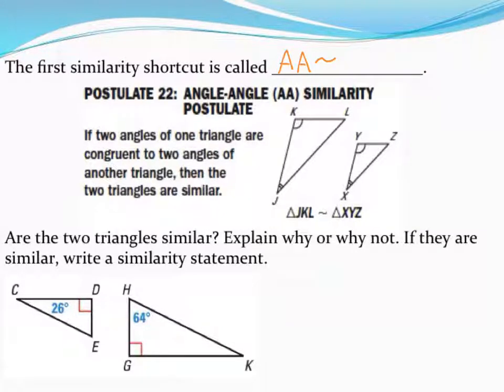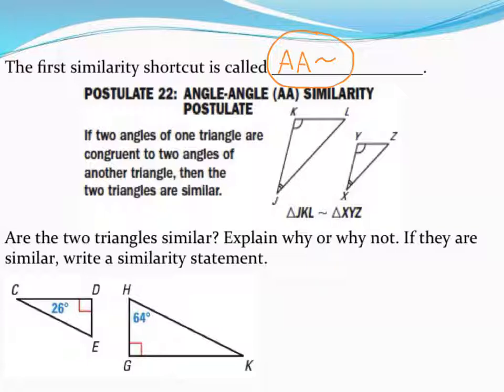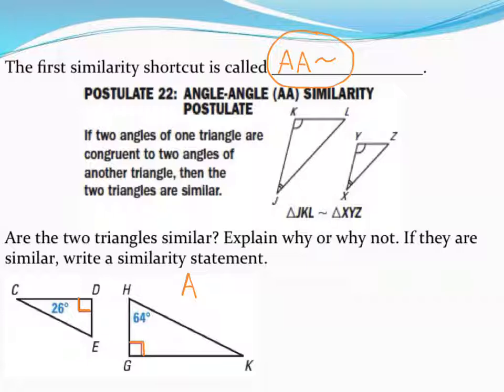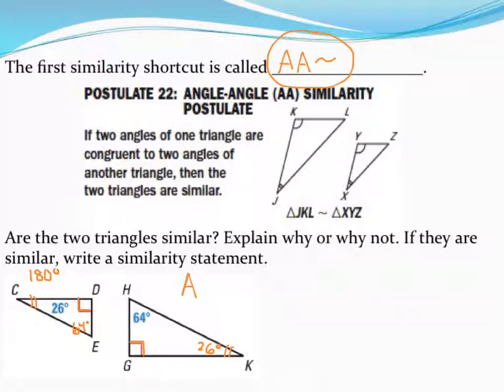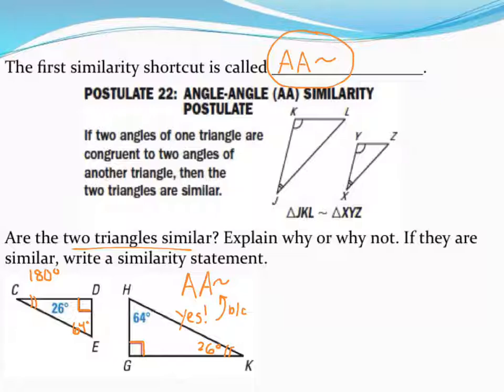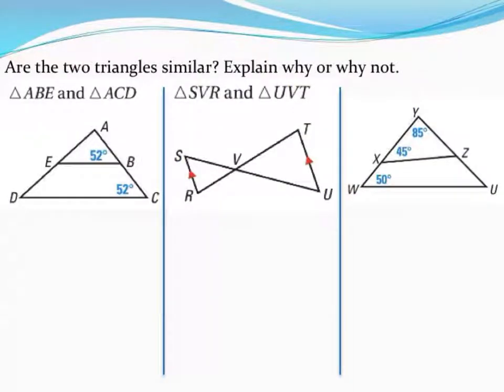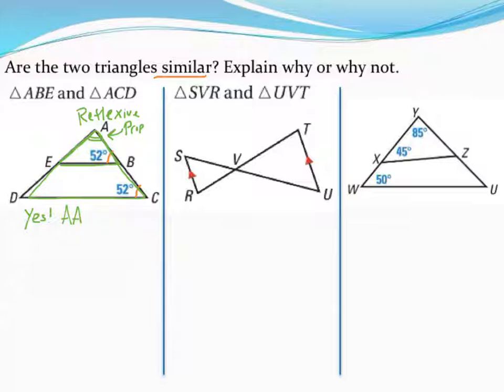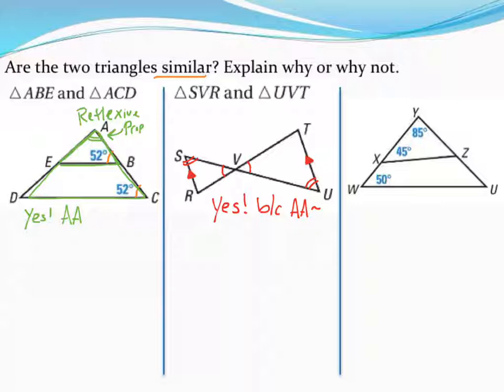Determining if two triangles are similar using AA~